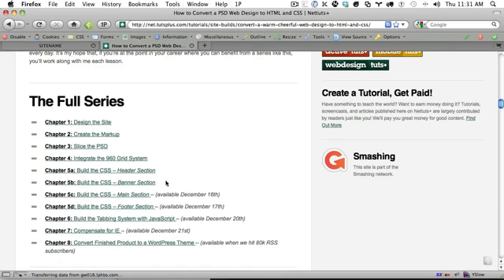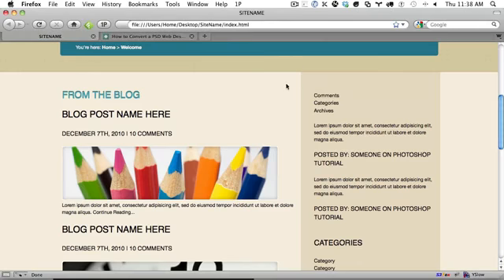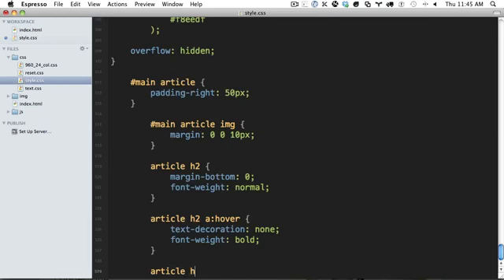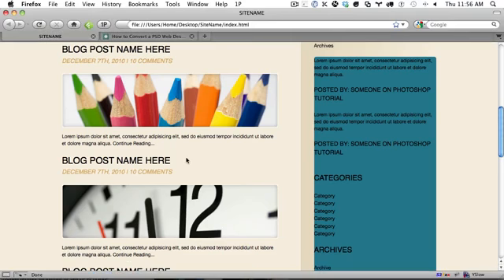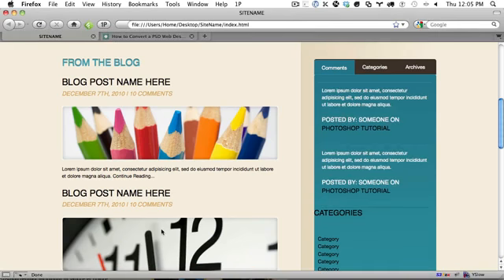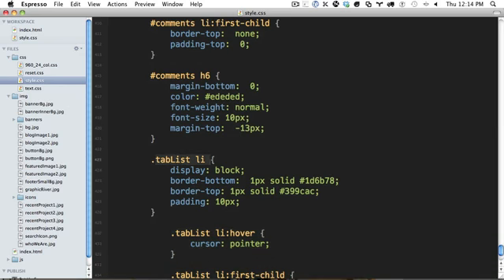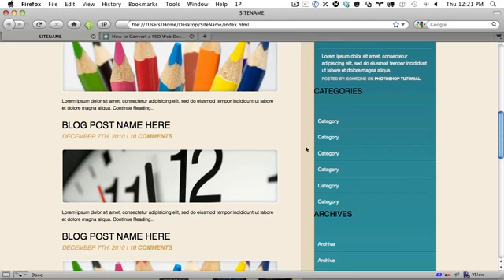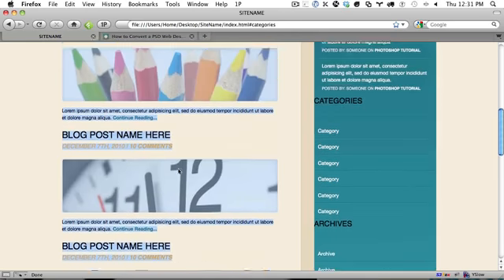Convert a Warm, Cheerful Design to HTML and CSS - The Main Section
In this episode of our PSD -&gt; HTML series, we'll style the main section of our website.